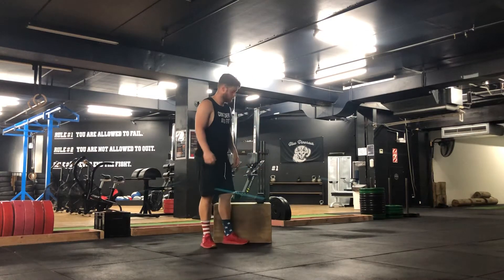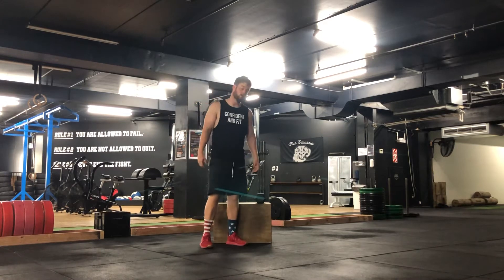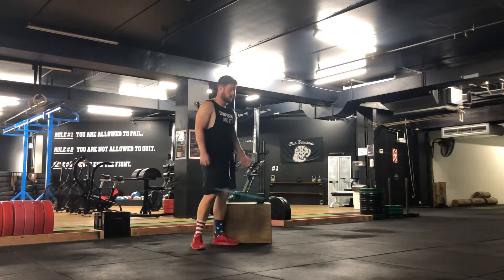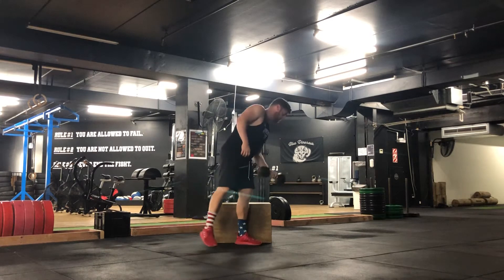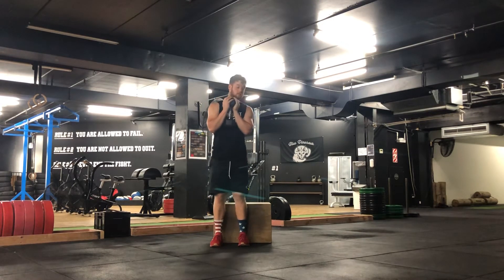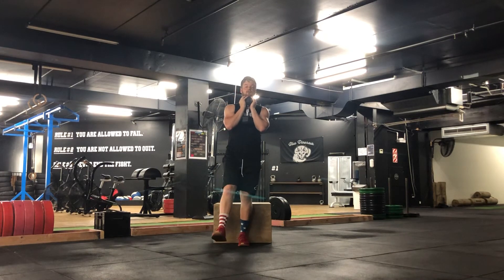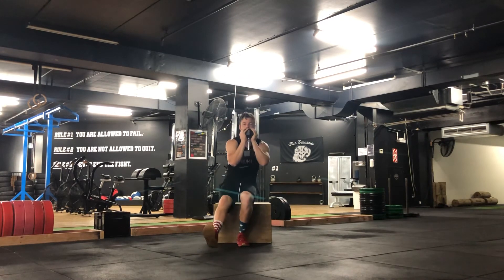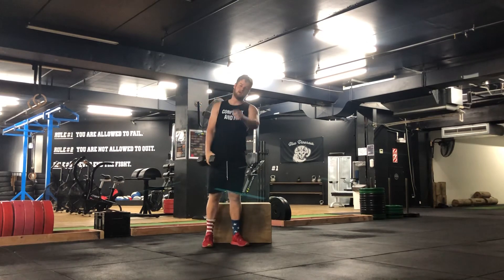Dumbbell Goblet Single Leg Box Squat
Hold Dumbbell in front of the chest,
Single leg squat down to the box,
Stand up tall.